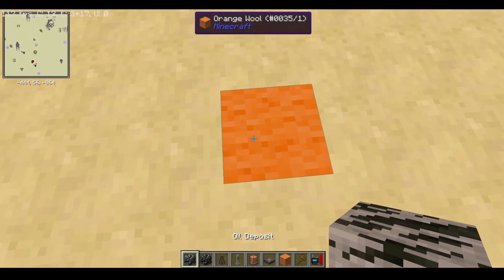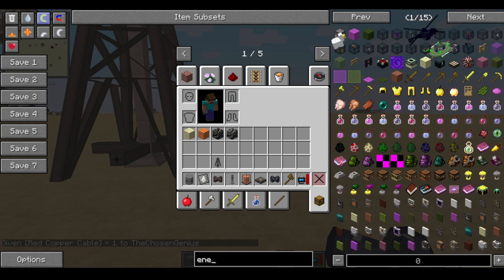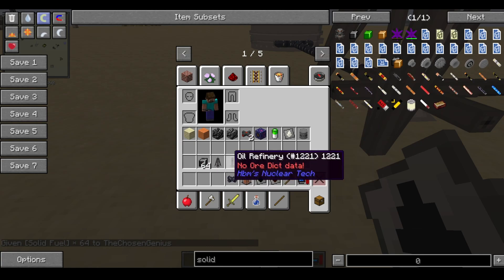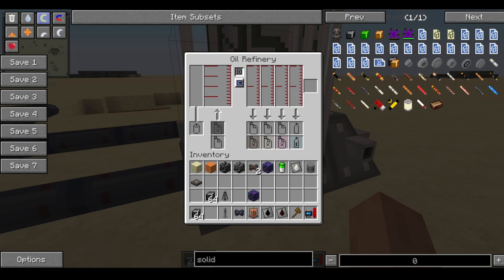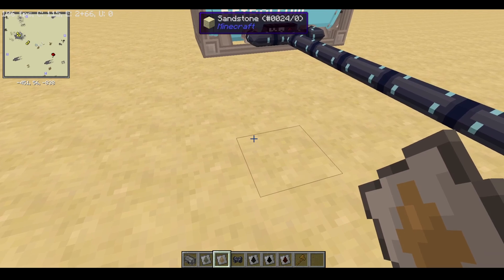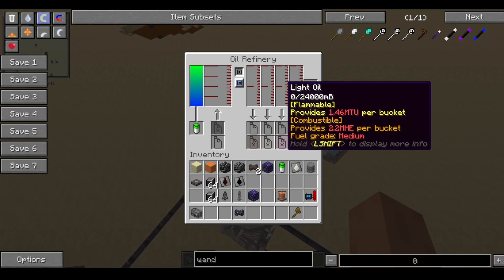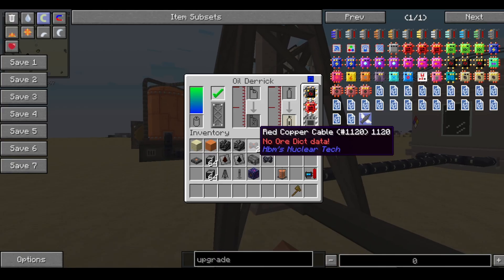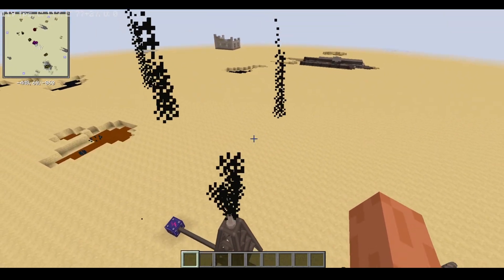How to make an oil refinery | HBMs nuclear tech mod tutorial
Hey guys! havent done a creative tutorial for a looooong time so, i decided i would show you how to make an oil refinery in HBMs nuclear tech mod since that is probably one of the topics we will be covering soon in the survival series, so strap in!

Name of the song: Blue weekend - Cereal killa

-Chosen